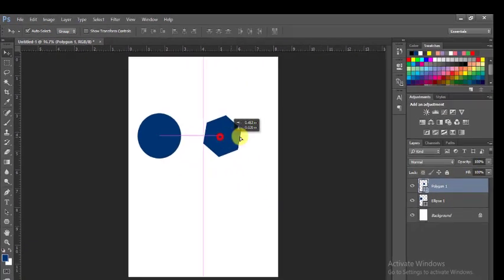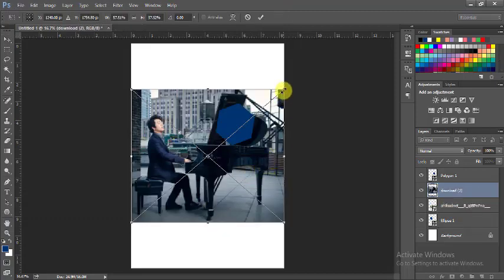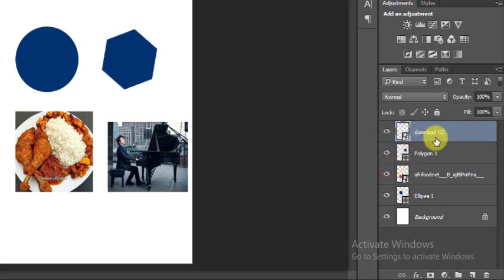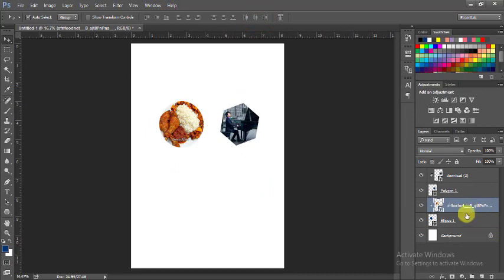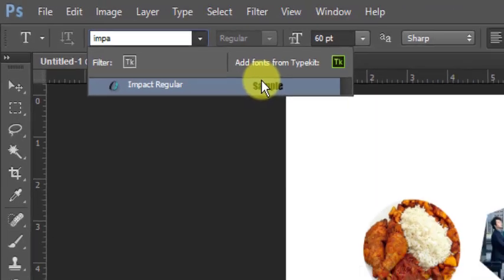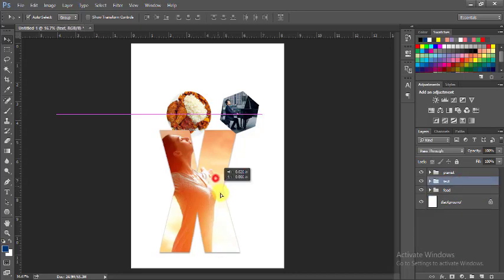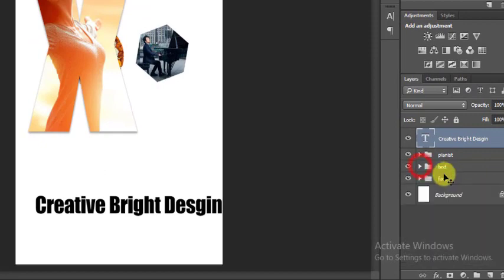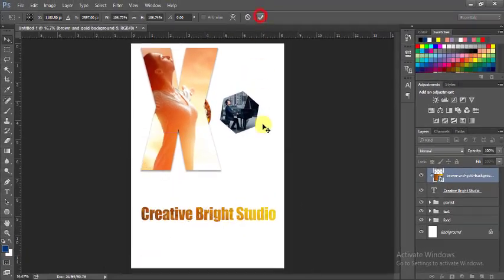Handling Images Pt 3 Clip Masking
This is one of the most enjoyable part of design, to put images into shapes, texts and other objects. In this lesson we will look at how to add images into a shape, text or objects in Photoshop. Happy Learning!